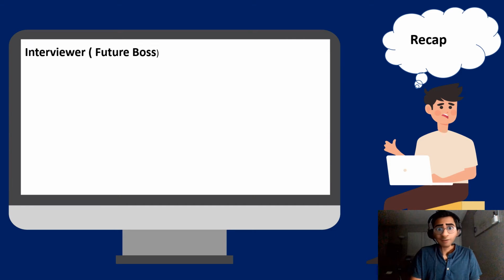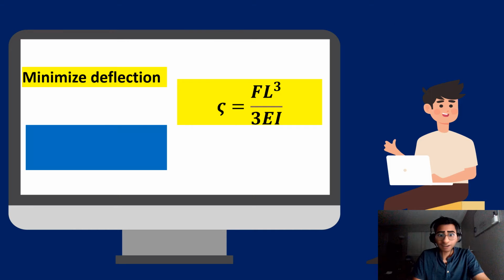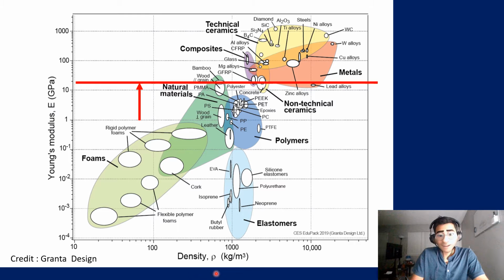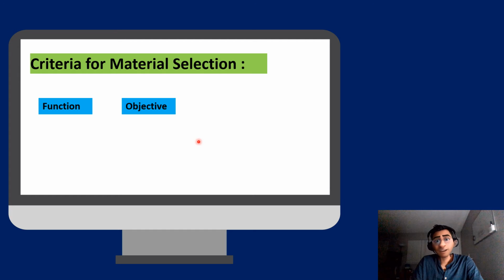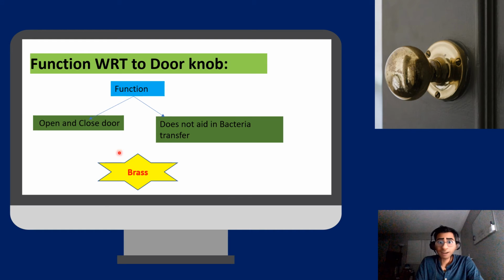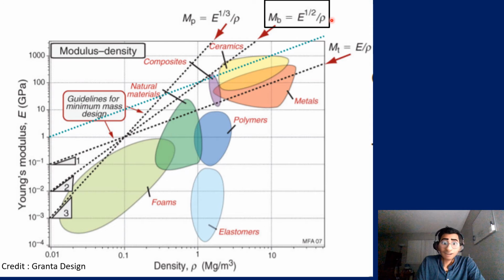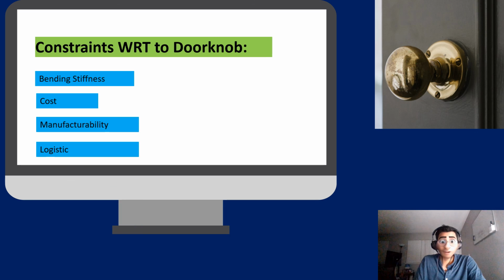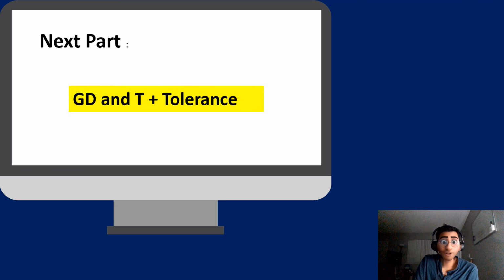Mechanical Engineering Interview Part 2 ( Material Selection)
Mechanical Engineering Interview Part 2:
Material Selection

2. Designed by gstudioimagen / Freepik
3. Designed by macrovector / Freepik
4. Designed by pikisuperstar / Freepik

Plot :
GrantaDesign .com